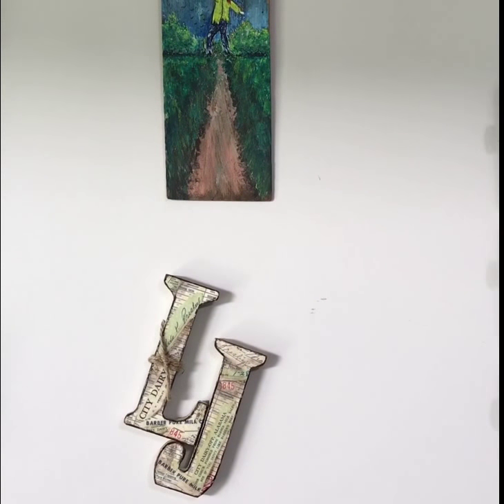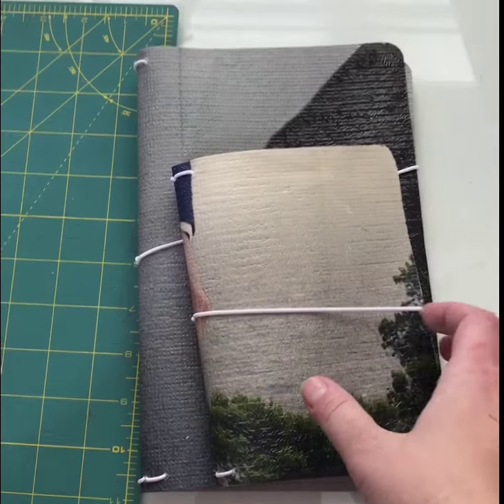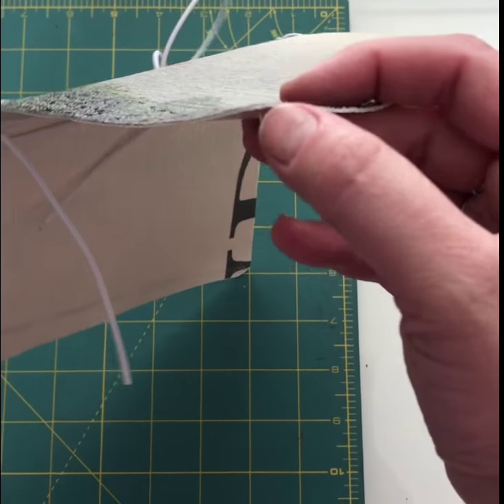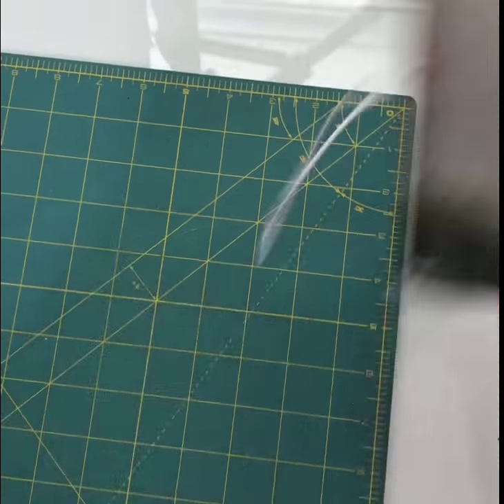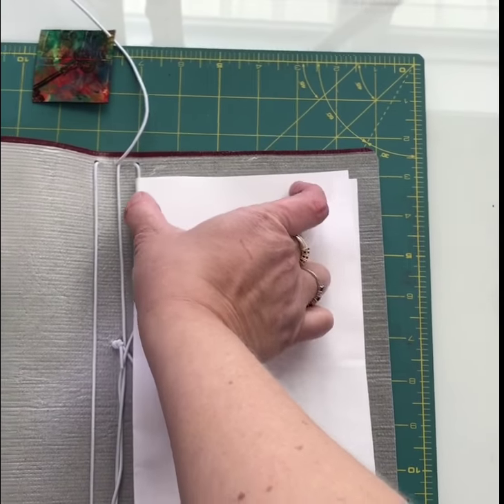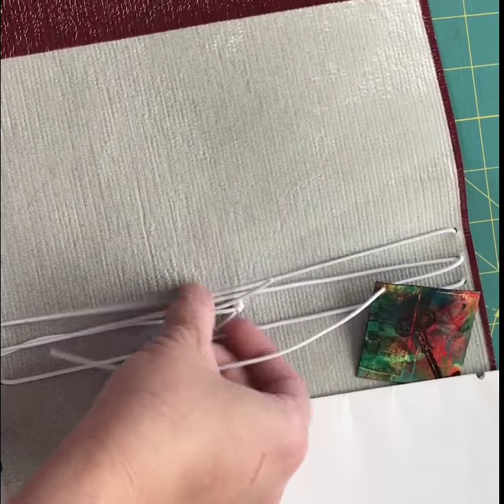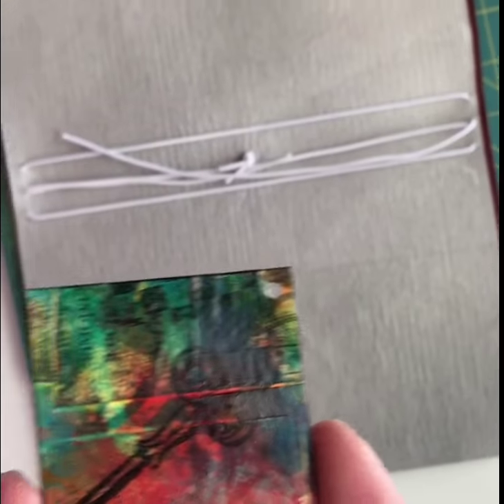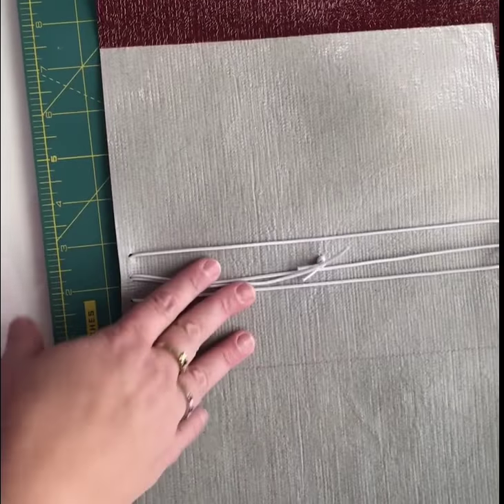Shannon Green Journal Cover Haul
What is the secret material Shannon Green uses for her journal covers? Watch and find out!

To purchase your own journal cover:
Shannon Green Etsy shop